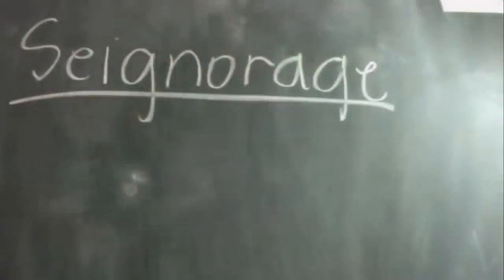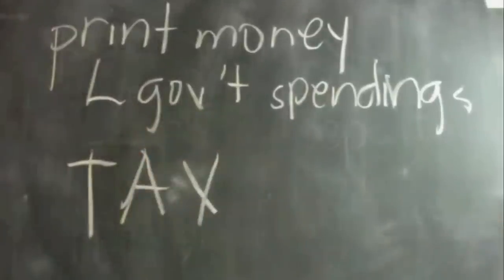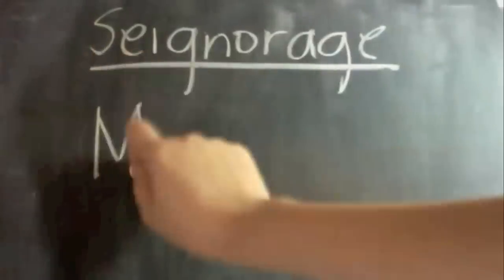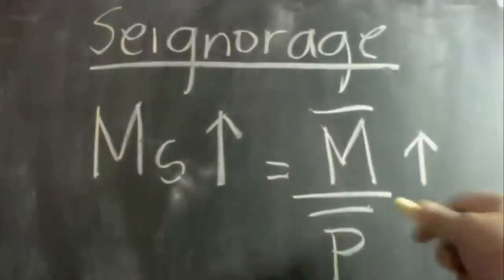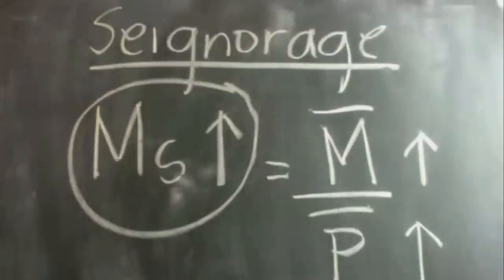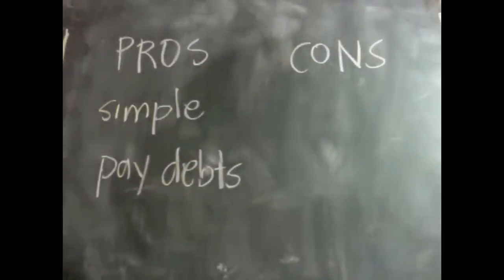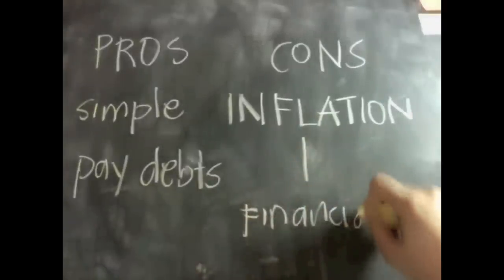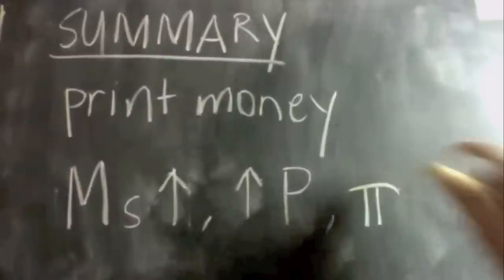Seignorage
Macroeconomics tutorial buddy
Karenomics Show: Material Girl Episode

Eco112 class of Ms. Karen Magtubo
submitted by Katherine Olivete
III-AB MEC